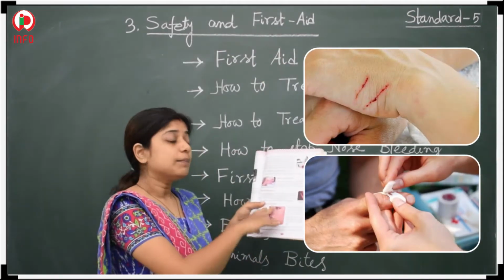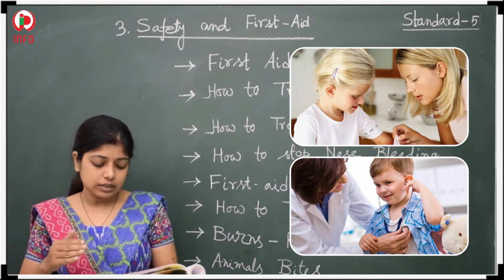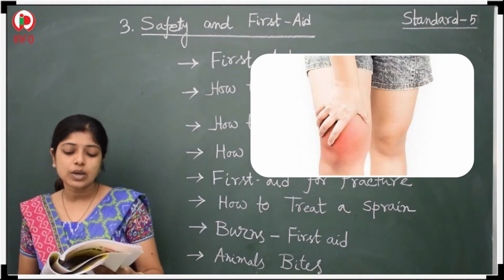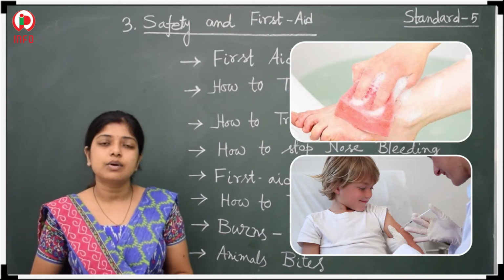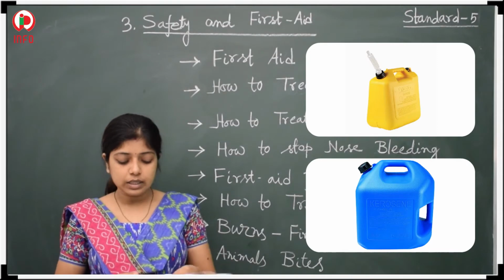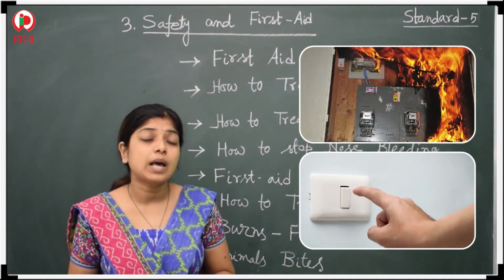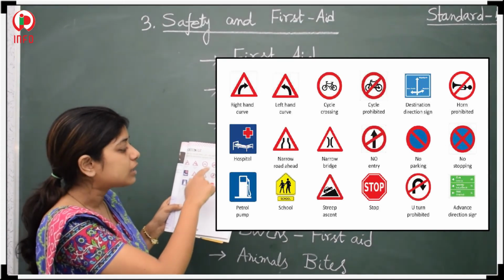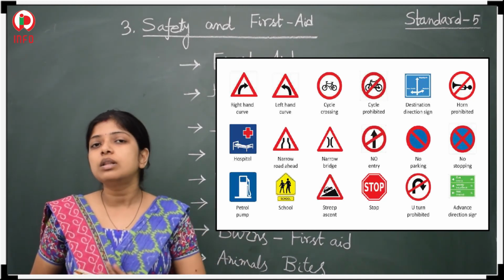03 Safety and first aid Part2 Cls5